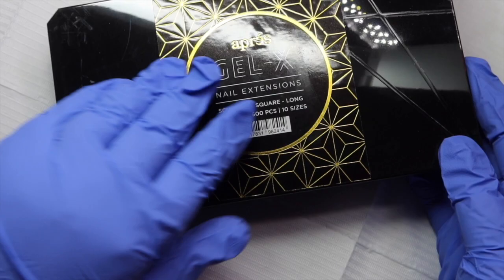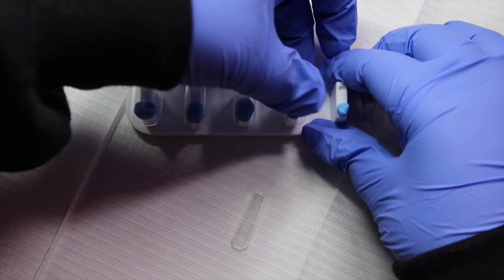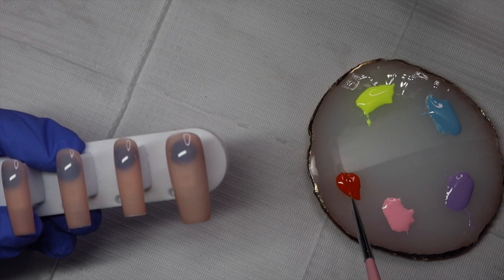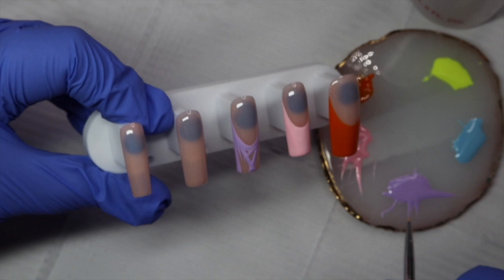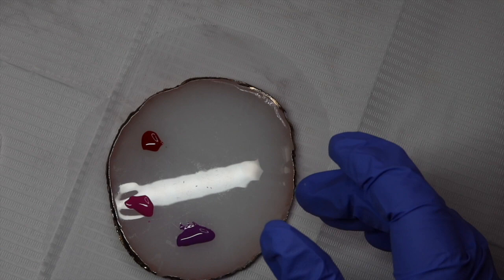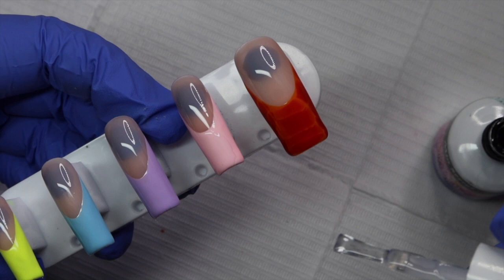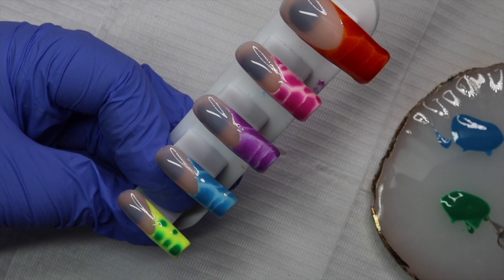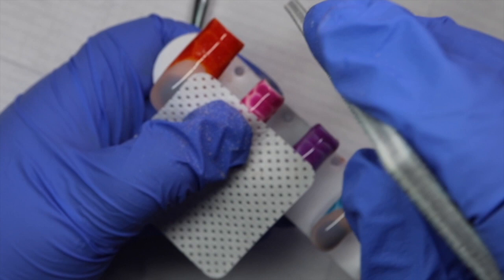how to make press on nails for beginners! | press on nail tutorial.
hi nail babes! back with a super colorful, snake/alligator print? set! these designs are super trendy right now so I figured i would give you my take on it with some press-ons.

PRODUCTS USED:
nail tips
nude base
nail art brush
gel top coat
mounting putty
nail stand
nail files

AMAZON LIST:

HOW TO START A PRESS-ON BUSINESS
E-BOOK: